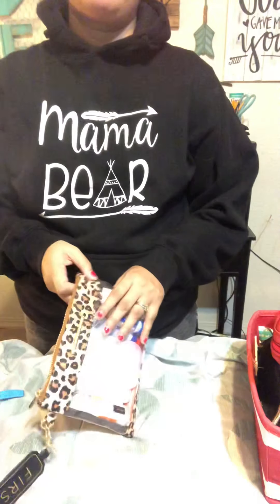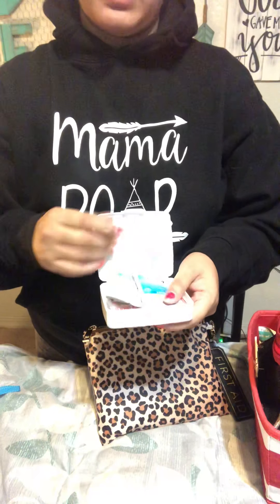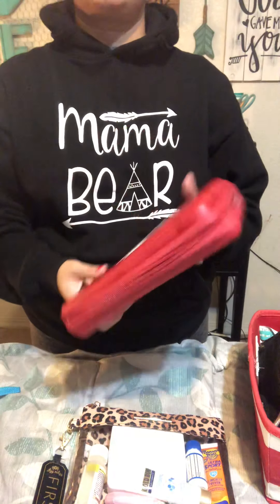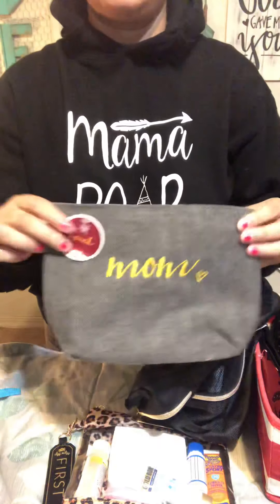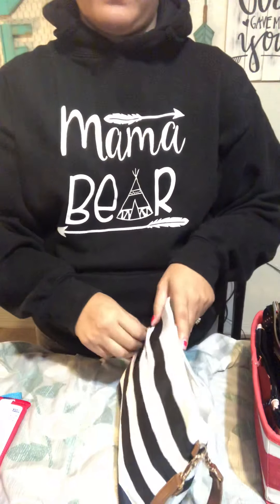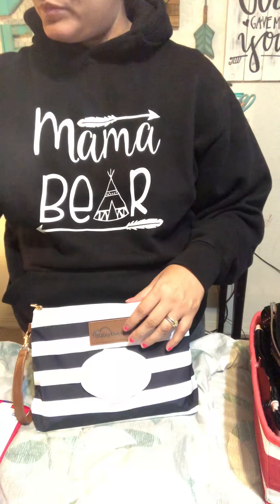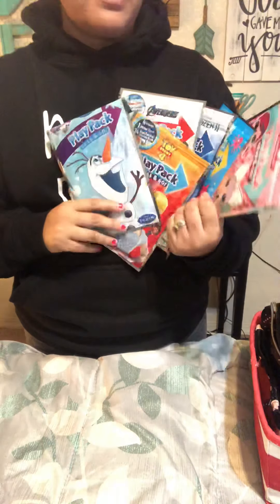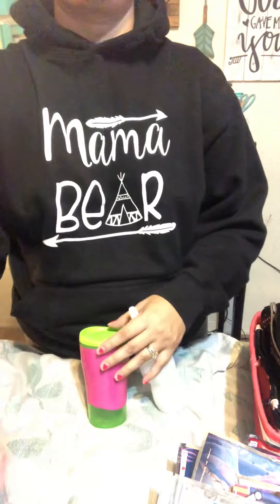My Diaper Bag Must Haves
What My absolute diaper bag must haves are DBMH